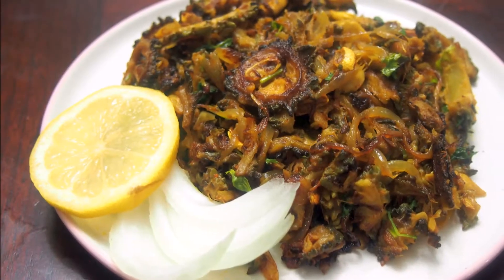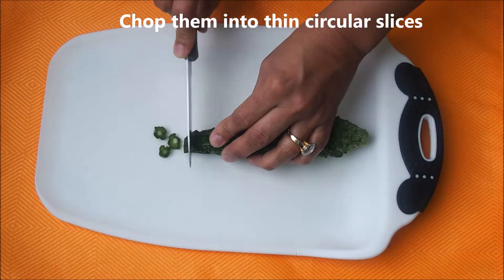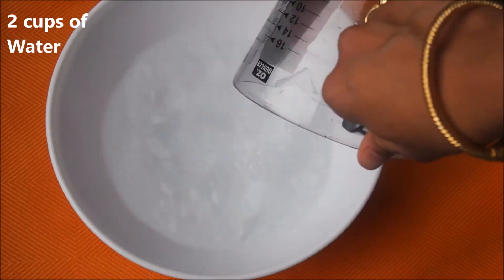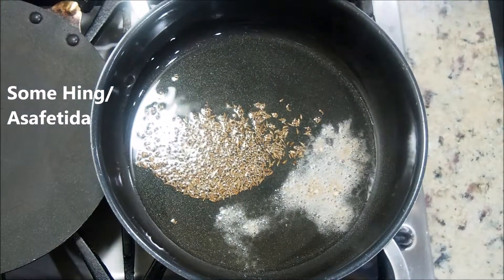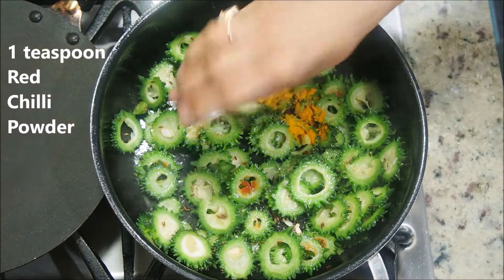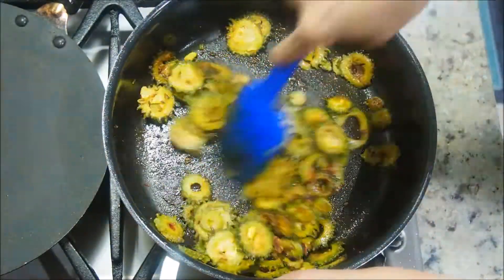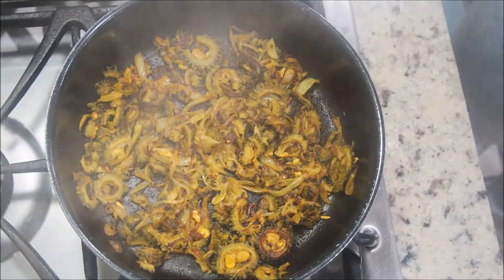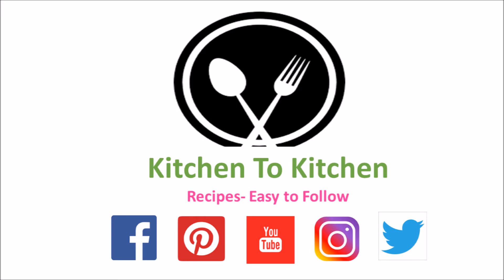Bitter Gourd Fry With Onions|Karela With Onions|Karela Fry With Tips to Reduce Bitterness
Bitter Gourd Fry With Onions|Karela With Onions|Karela Recipe With Tips to Reduce Bitterness. Bitter Gourd is low in calories but rich in healthy nutrients. Bitter Gourd Fry With Onions is a great curry to have with chapati, roti or even Da(Lentils) and Chawal(Rice). In this Karela recipe, I have given tips to reduce the bitterness from the bitter gourd.

Bitter Gourd Fry With Onions|Karela With Onions|Karela Recipe With Tips to Reduce Bitterness. Bitter Gourd Fry is a dry curry recipe. You can peel the bitter gourd if you want and also remove the seeds inside. However I have used them as it is since they were very fresh. Karela With Onions is super delicious and extremely healthy recipe.